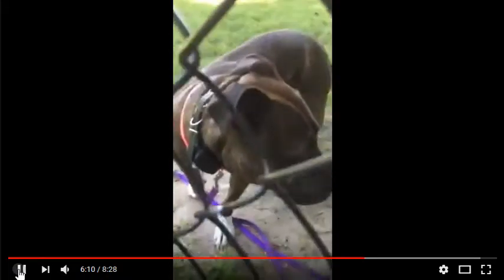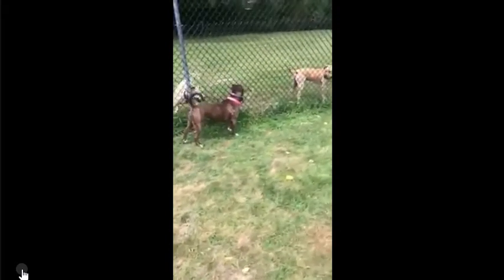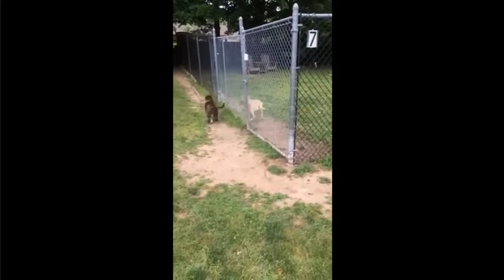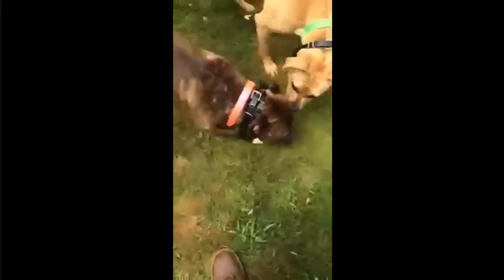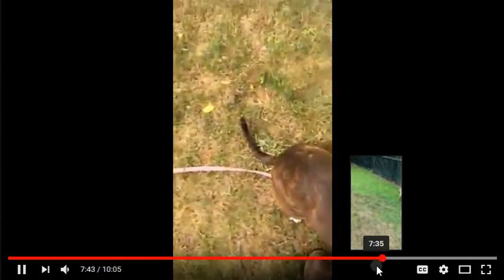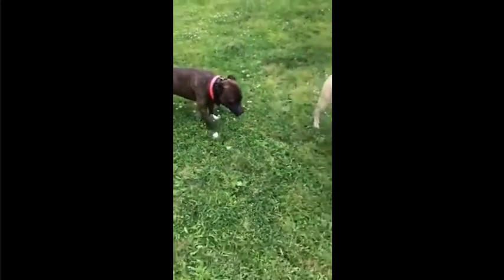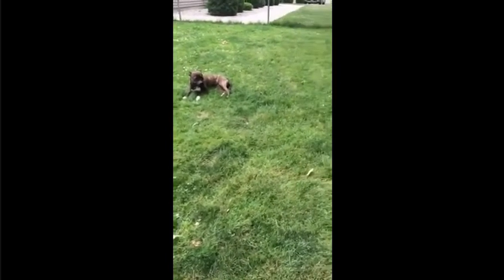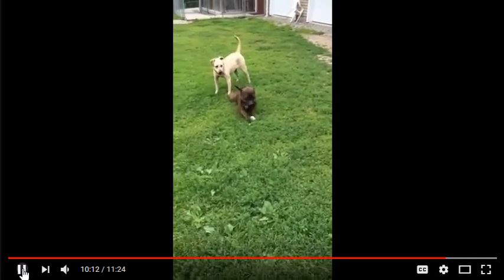Zoey: Our newly built pack begins helping an insecure dominat dog that wants to fight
Zoey's first instinct is to fight whenever dogs put any kind of pressure on her. The dogs do a fantastic job in the early stages of her rehab. Unfortunately as often happens, Zoey went back home before we had a chance at making any real progress.